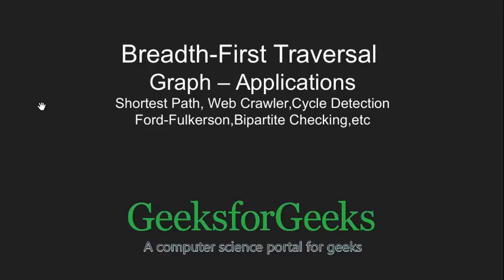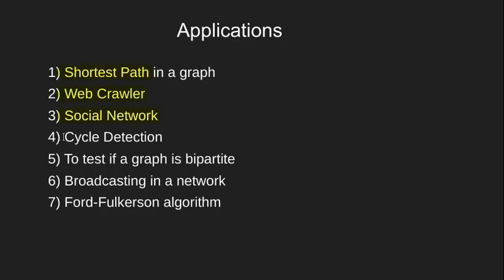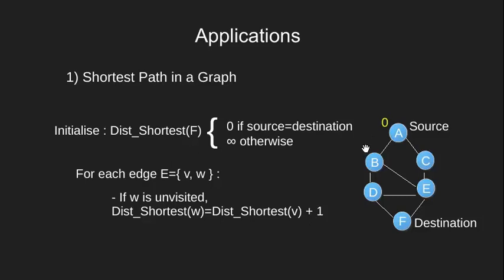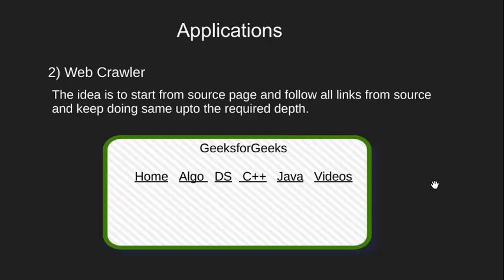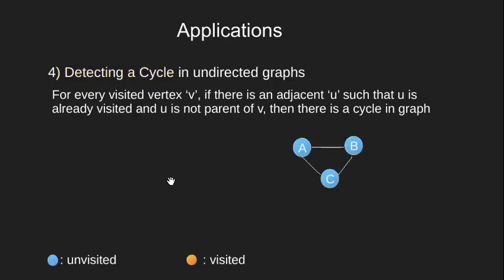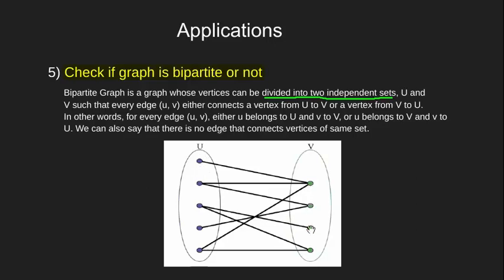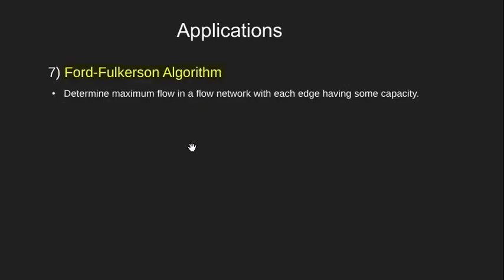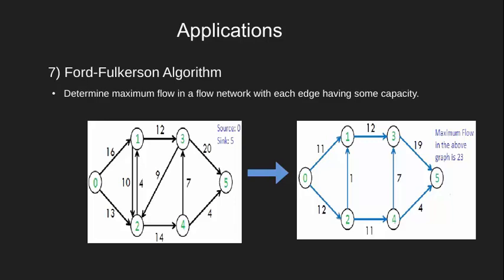Applications of Breadth First Traversal | GeeksforGeeks